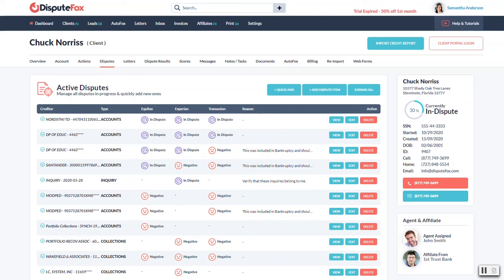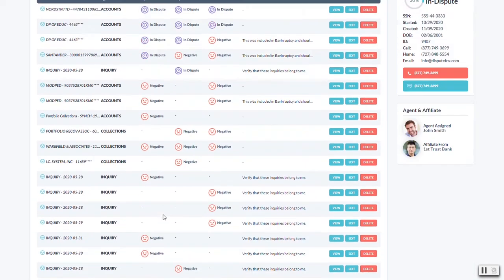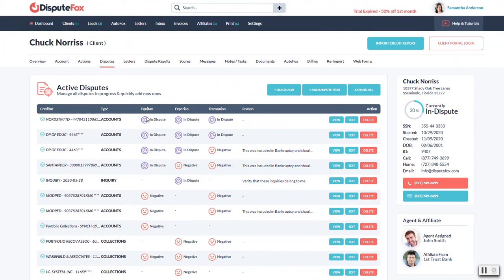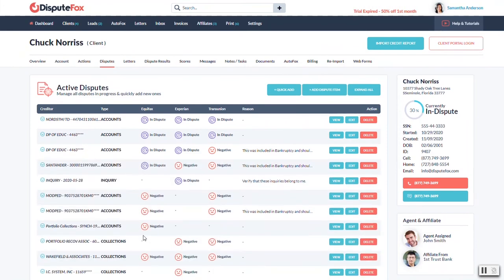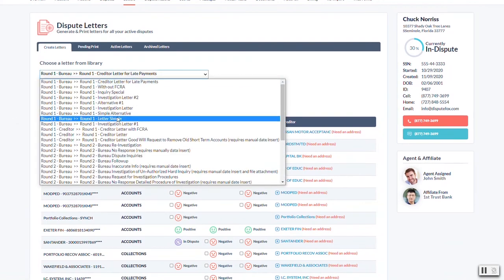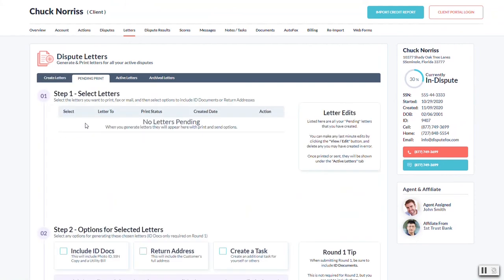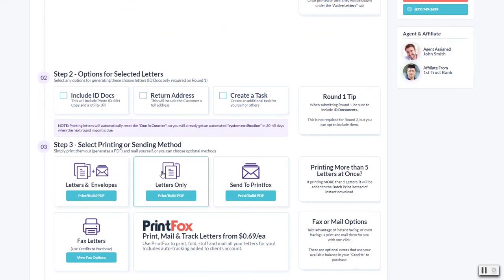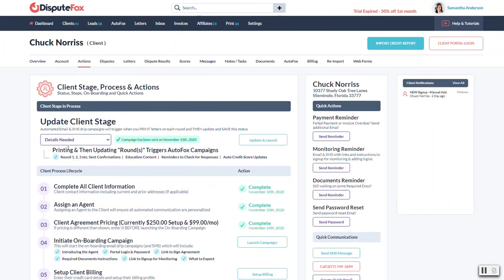Training - 2nd Round Import Part 3 - Disputing & Creating Letters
In this video we show you how your active disputes are updated, and how you can continue disputing items that did not get deleted with your first round.